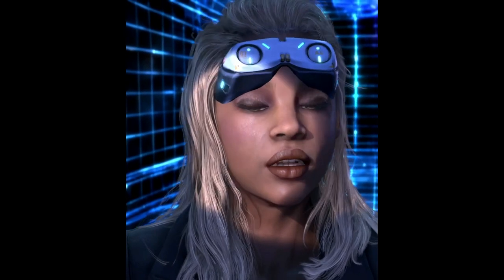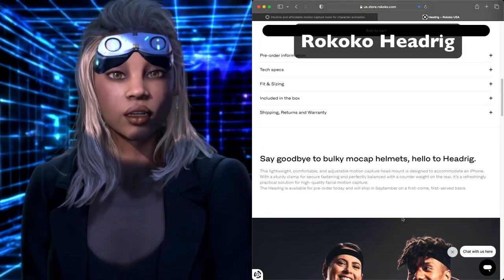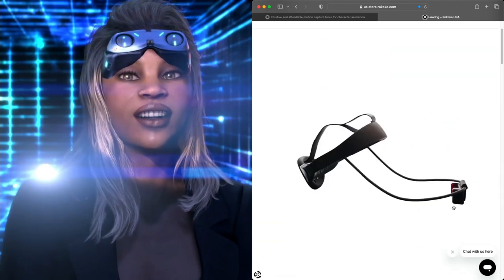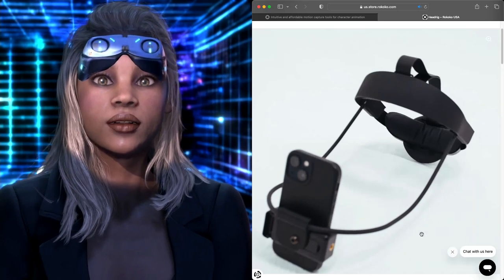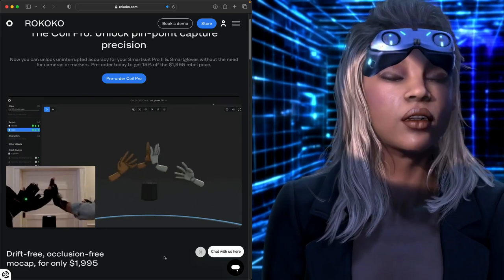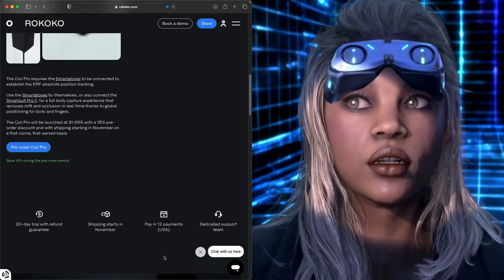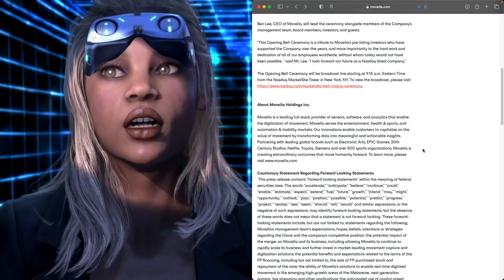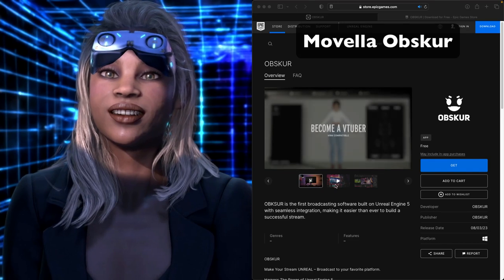MOCAP Update 2023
New tools for body tracking, motion capture and virtual production.
0:00 Rokoko Headrig
2:30 Rokoko Coil
7:40 Movella Obskur
10:45 Skyglass
15:52 Antilatency
19:25 Mocap X